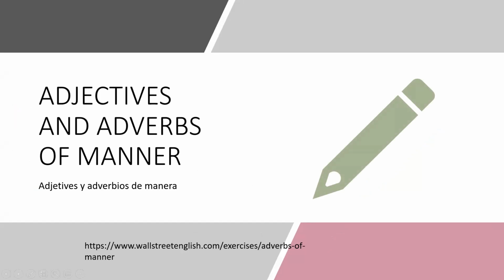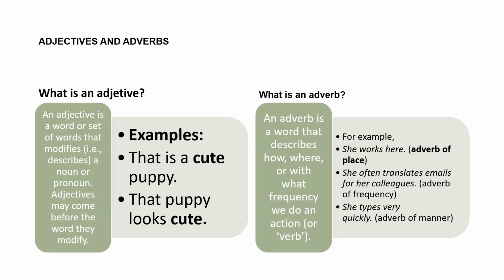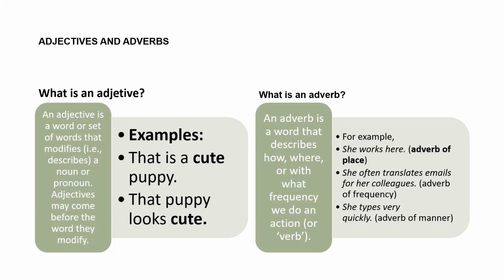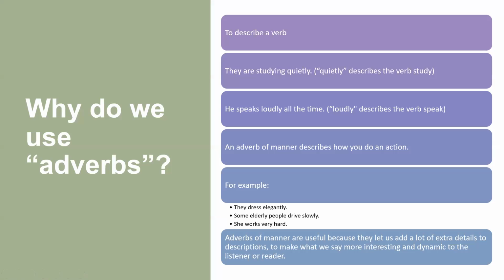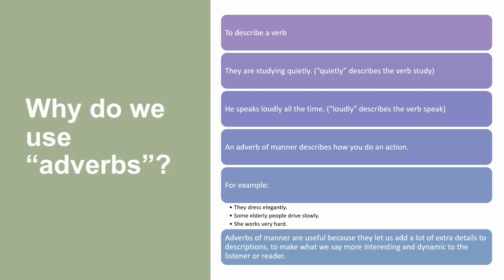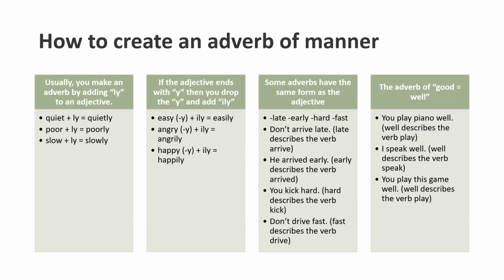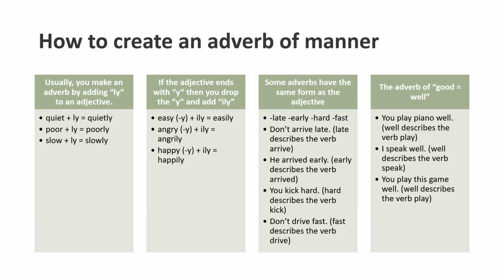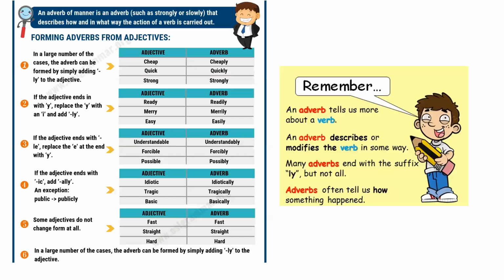Adjectives and adverbs.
This was teacher Ximena´s class about adjectives and adverbs.